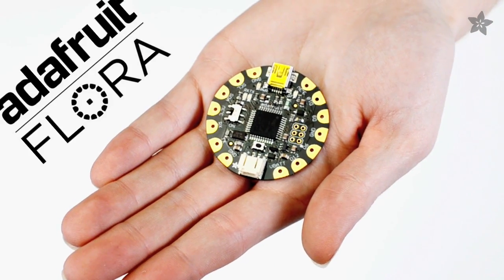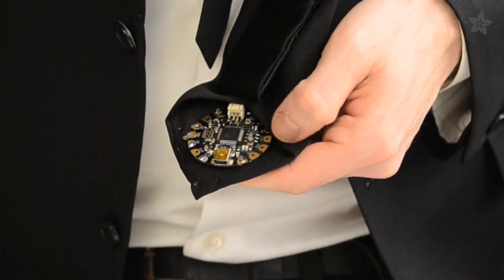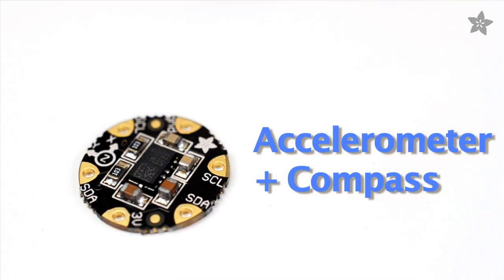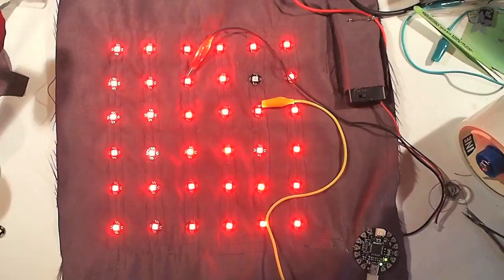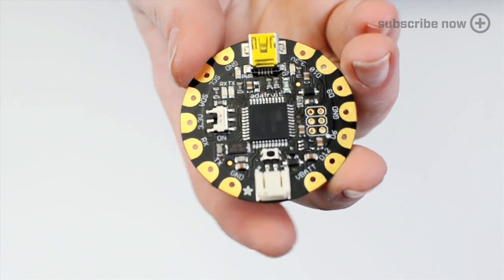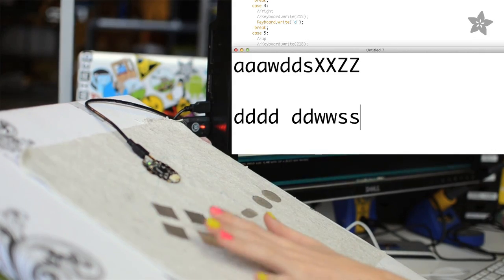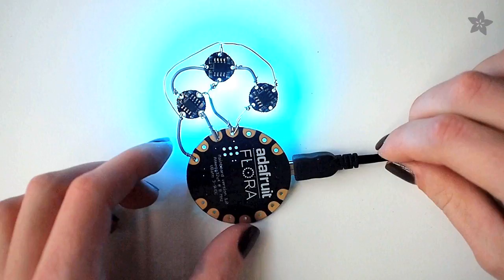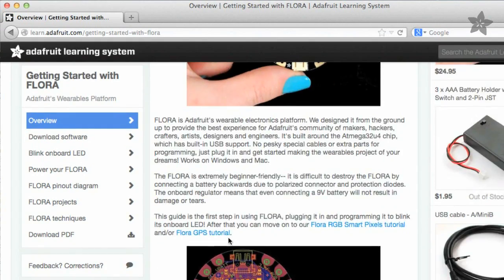What is FLORA? Adafruit's Arduino-Compatible Wearables Platform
Becky Stern introduces FLORA, Adafruit's Arduino-compatible wearables platform.